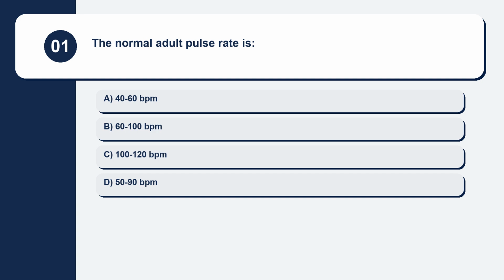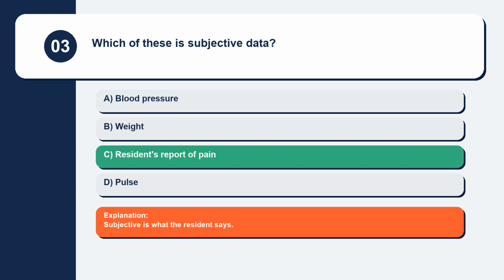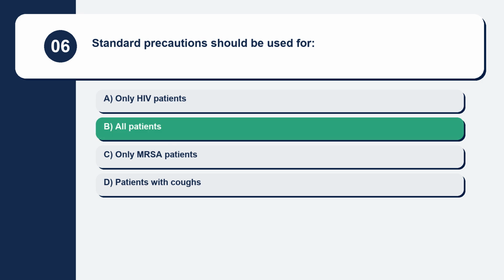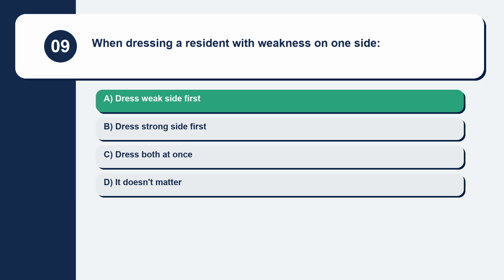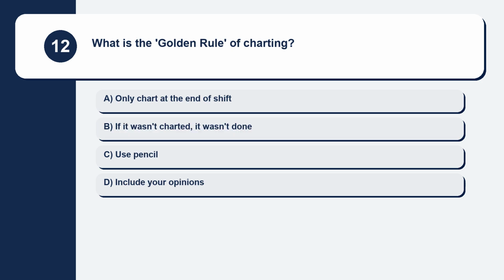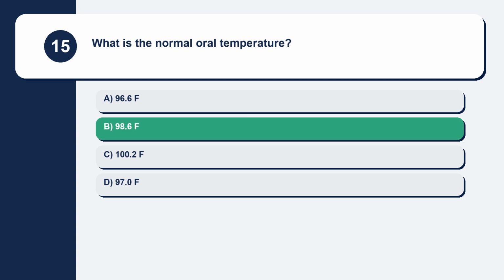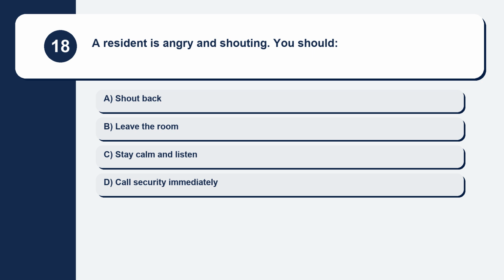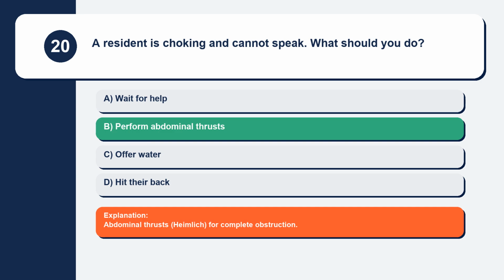Pass your CNA exam on the first attempt with this updated 2026 safety and emergency guide.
Mastering safety and emergency procedures is the most critical part of becoming a Certified Nursing Assistant. Whether you are a student preparing for the NNAAP, Prometric, or Credentia exams, or a working professional refreshing your skills, this video covers the exact scenarios you will face. Safety isn't just a section on the test; it is the foundation of patient care and the area where most candidates lose points.

In this comprehensive 2026 update, we break down 40 high-yield questions specifically focused on falls, fire safety, infection control, and medical emergencies like choking or seizures. These are not just random questions. They are modeled after the latest 2026 curriculum standards to ensure you are studying the most relevant material available today. Each question is designed to build your critical thinking so you can choose the best answer even when two options seem correct.

Why focus on safety and emergencies?
During the state board exam, safety violations are often automatic failures. Knowing how to use the PASS method for fire extinguishers, understanding the proper sequence for PPE, and recognizing the signs of a stroke can be the difference between getting your license and having to retake the course. This video simulates the actual testing environment to help reduce your anxiety and improve your recall speed.

We understand that the road to certification can be overwhelming, which is why we also provide comprehensive study guides, practice resources, and personalized tutoring help to ensure you feel confident on exam day. Our mission is to bridge the gap between classroom learning and real-world clinical excellence.

What you will learn in this session:
Proper body mechanics to prevent injury to yourself and the resident.
The exact steps to take during a facility fire or environmental disaster.
How to identify and respond to common medical emergencies in a long-term care setting.
Current 2026 guidelines for fall prevention and standard precautions.
The most common trick questions found in the safety section of the CNA exam.

To get the most out of this practice test, grab a notebook and pause the video after each question. Try to justify your answer before we reveal the correct one. This active recall method is scientifically proven to help you retain information longer. If you miss a question, don't worry. Review the explanation provided and move on to the next.

If you find this training helpful, make sure to save this video to your study playlist so you can come back to it whenever you have a few minutes of downtime. Sharing this with your classmates or study groups is a great way to help others succeed while building a supportive community of future healthcare heroes.

Success in healthcare starts with a commitment to excellence. By watching this video today, you are already one step ahead of the competition. Let’s get you certified and ready to make a difference in your patients' lives.